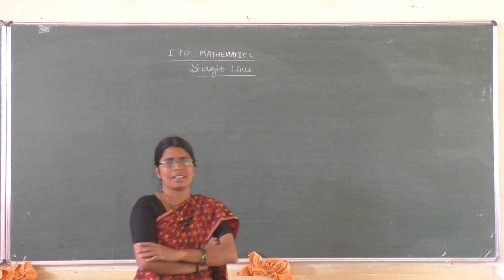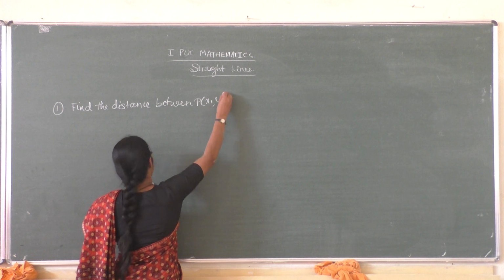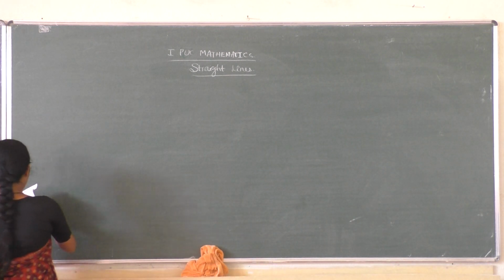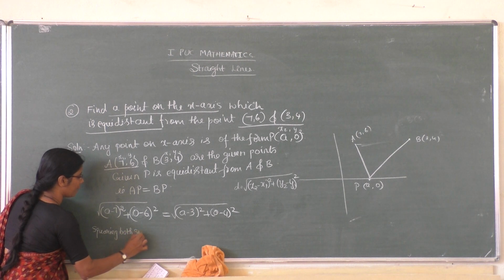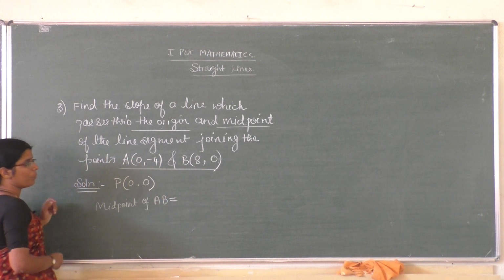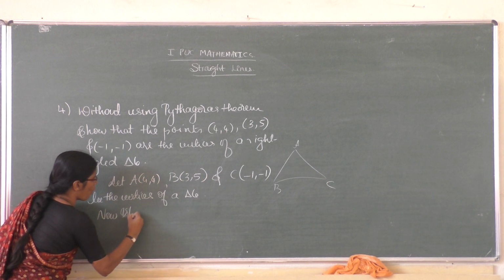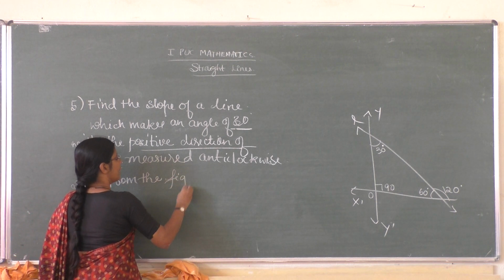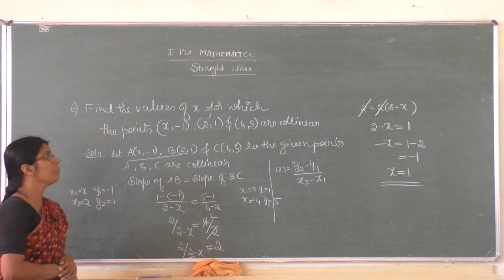I PU Mathematics Straight Lines Part4 by Kavitha